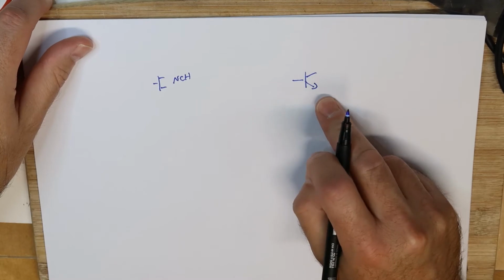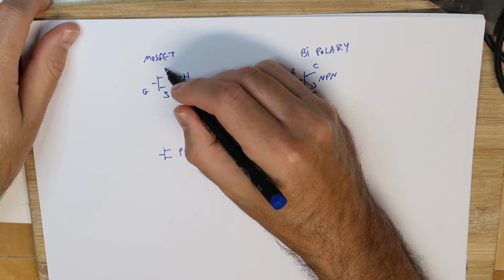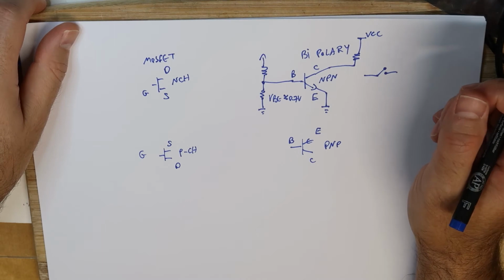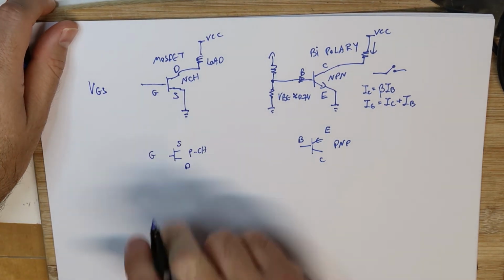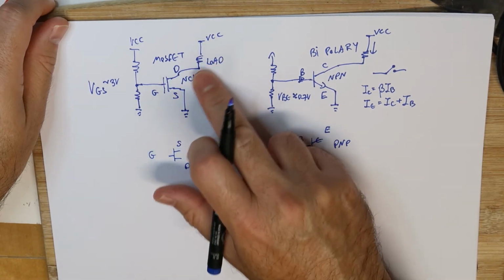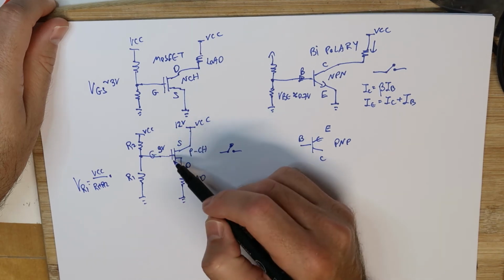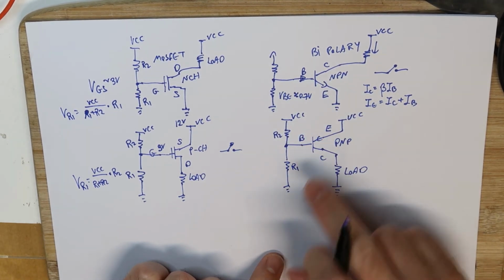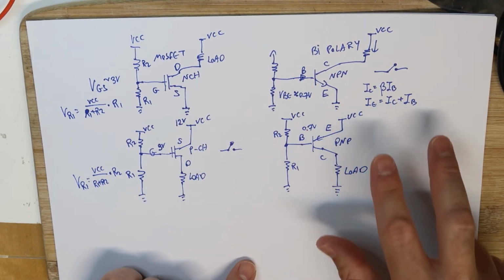Mosfet and Bi-Polar Transistors similarity and differences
Some similiar things and different things between Bi Polar transistor and Mosfets